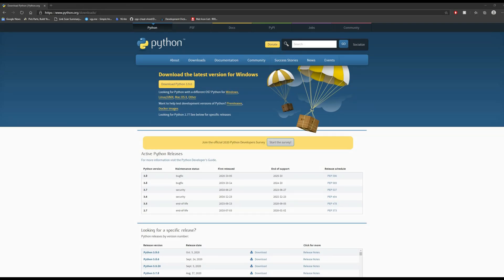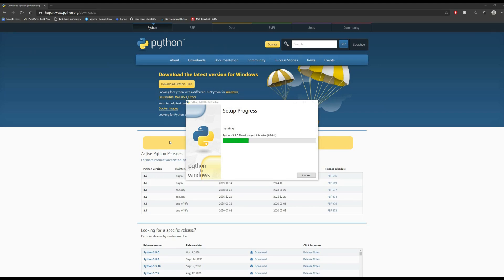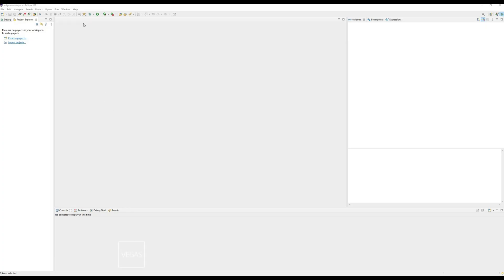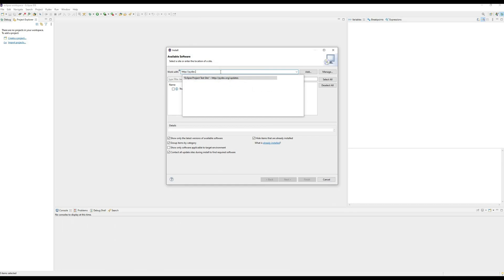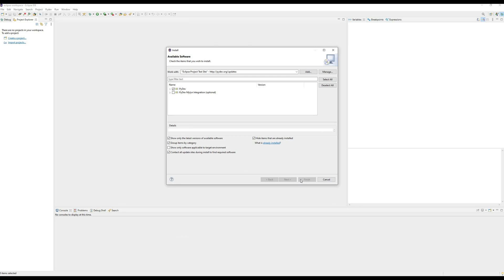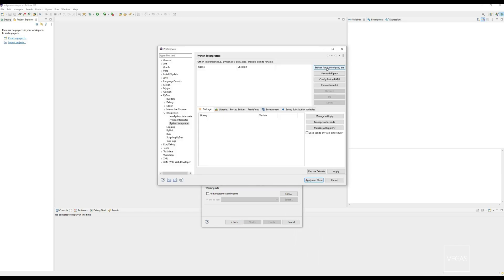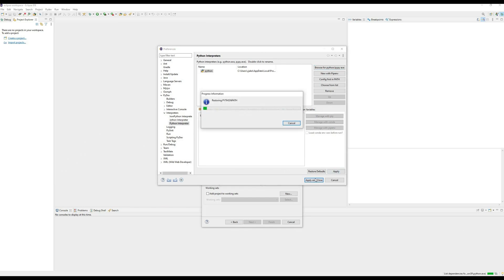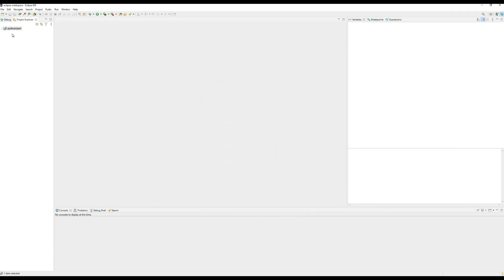How to Install Python for Eclipse QUICK!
This video teaches you how to install Python 3.9 onto Eclipse in a short amount of time.
Let's get you started quick!